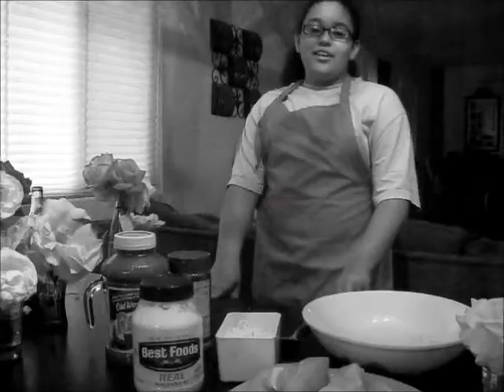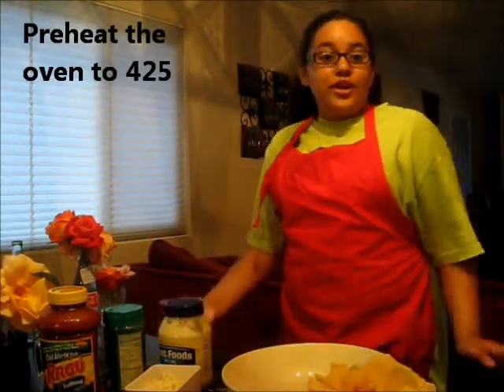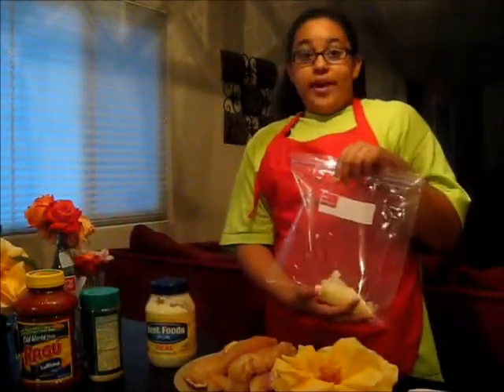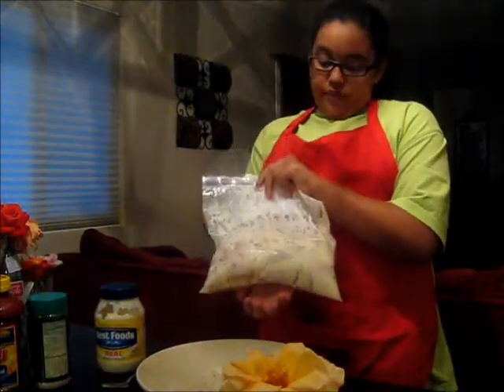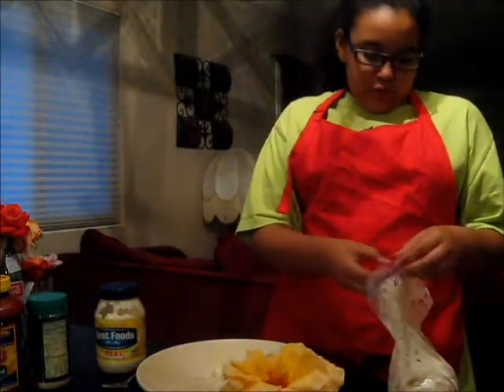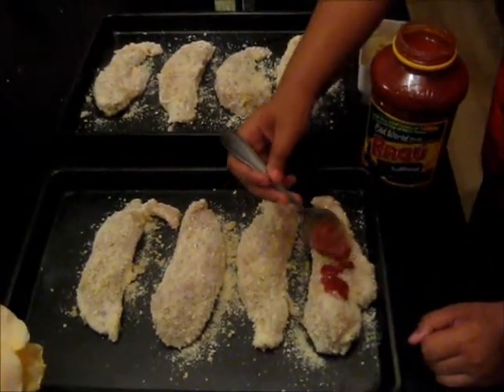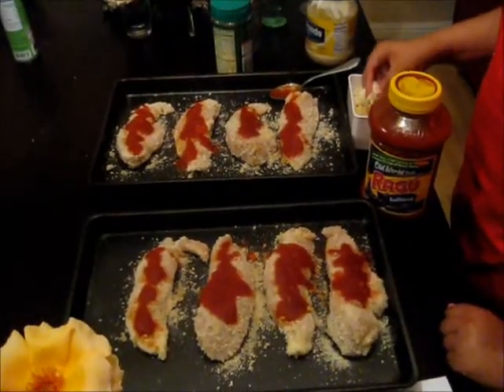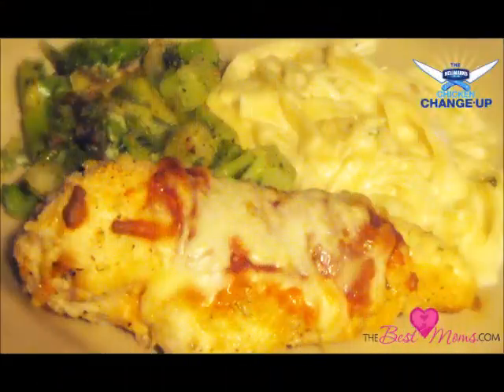TheBestMoms.com tries Hellmann's Real Mayonnaise Recipe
Hellmann's (aka Best Foods) Real Mayonnaise has created some recipes for Chicken Change Up, offering families new recipes that turn chicken into a moist and tasty dinner-and the recipes are quick and easy to prepare. We tried a recipe aimed at getting picky eaters to the table and out results were fantastic!